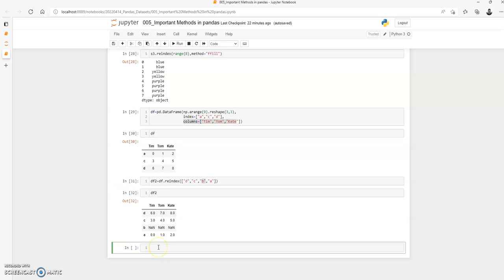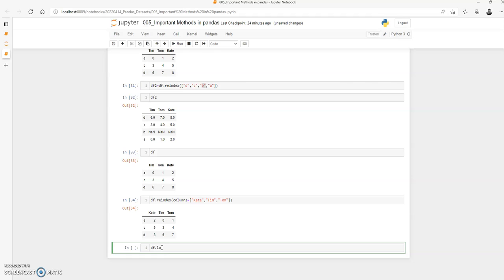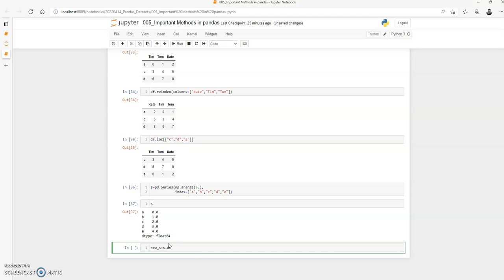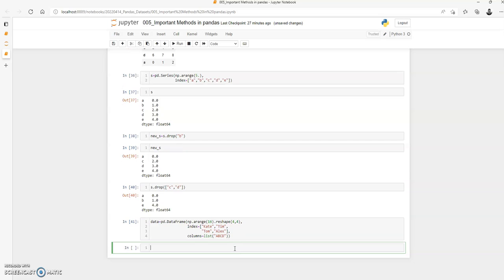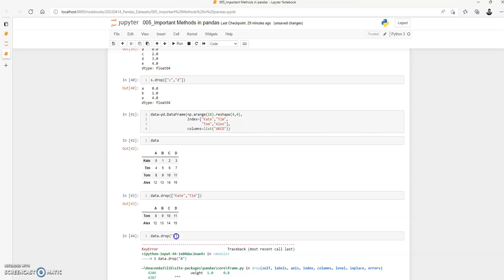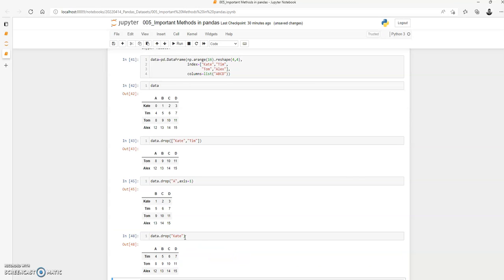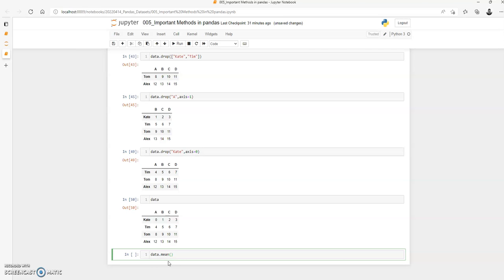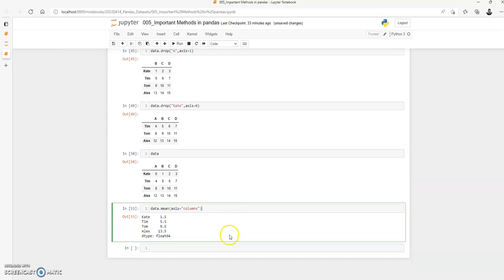007_Important_Methods_In_Pandas_02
In continuation with video 006